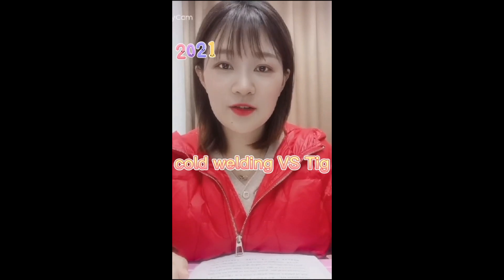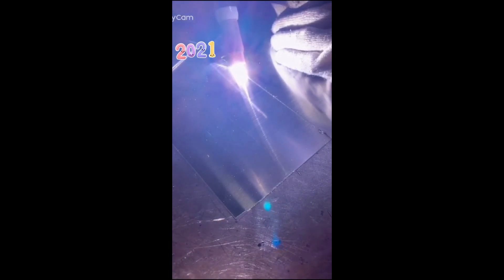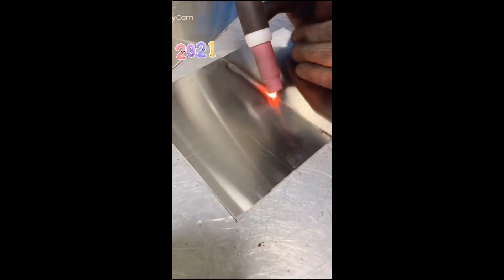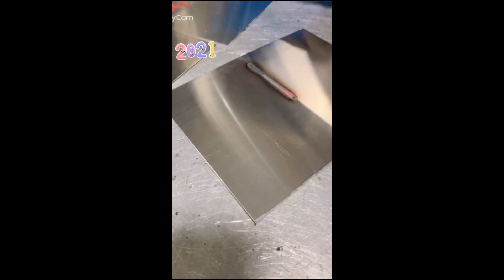what is the difference between cold welding and TIG ?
hello , my name is cherry , chinese girl , i wrok at a cold welding machine produce factory , our factory start from 2001 years , now ,here is the biggest cold welding machine produce base in china , hope your follow , i will show you more informations about cold welding machine